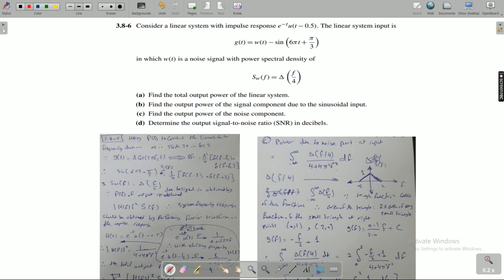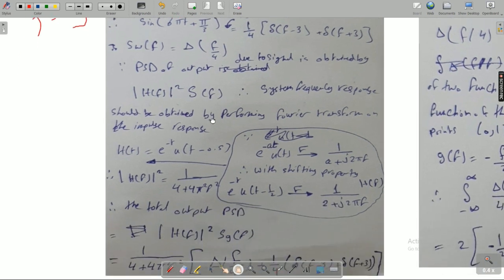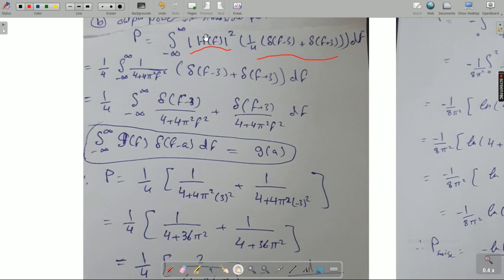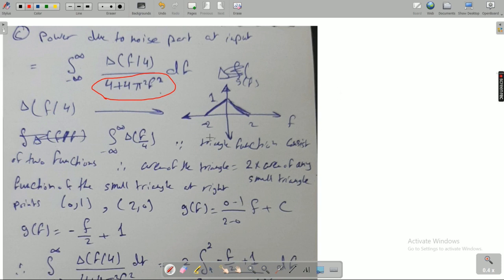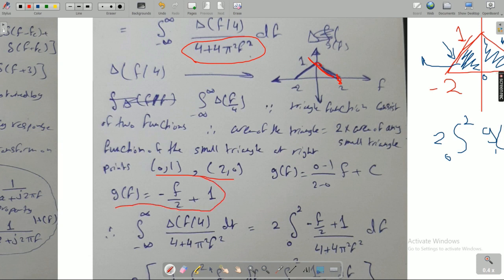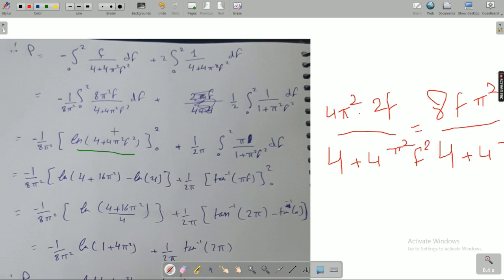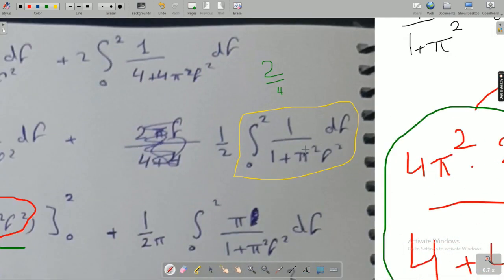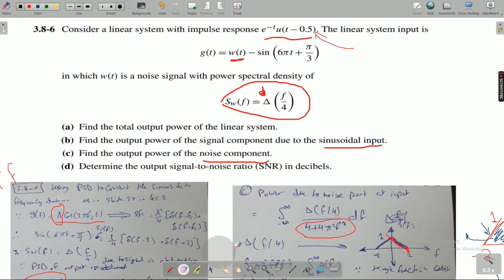Communication Systems - PSD of Signal and Noise